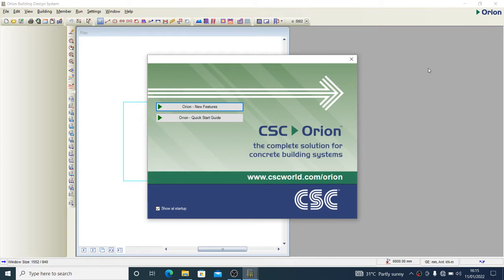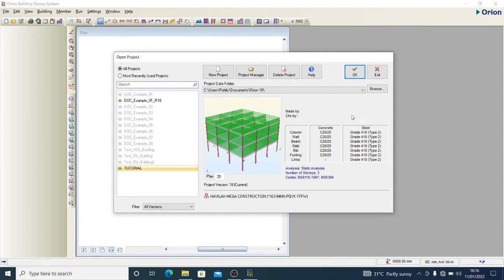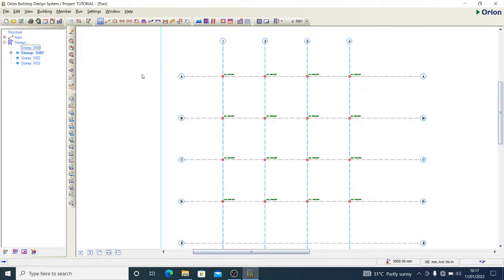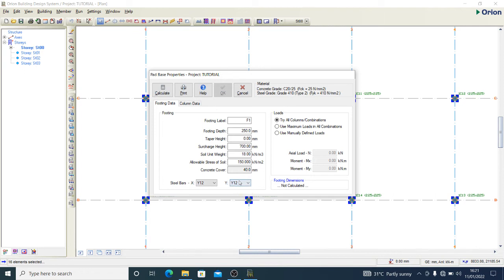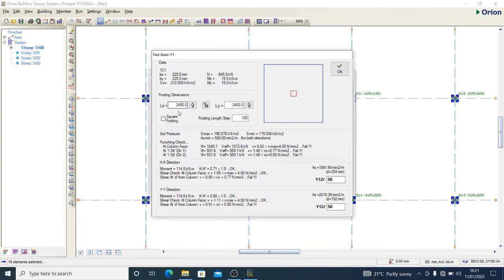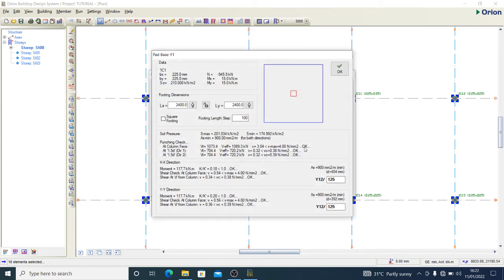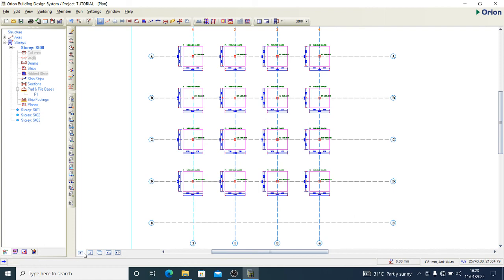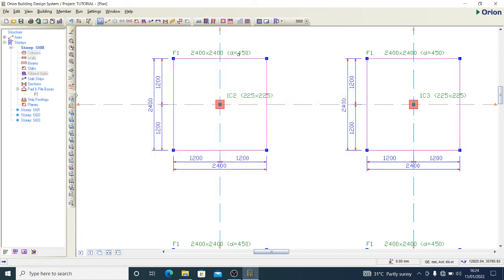ORION 18 TUTORIAL: HOW TO DESIGN PAD FOUNDATION OF SIMPLE STRUCTURES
This video explains how to design a pad foundation in simple steps...